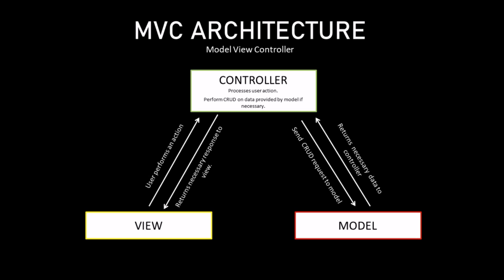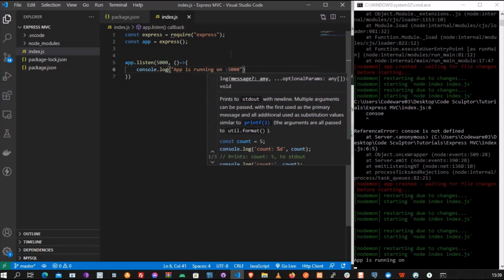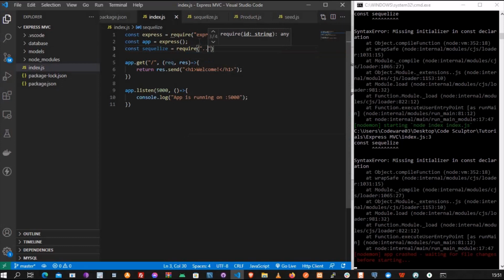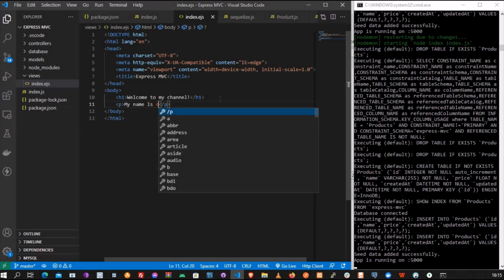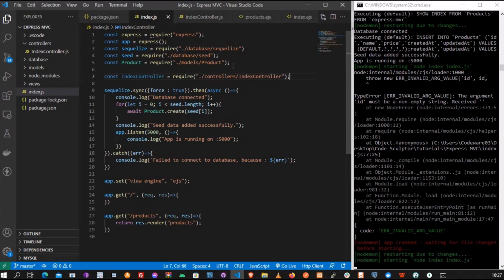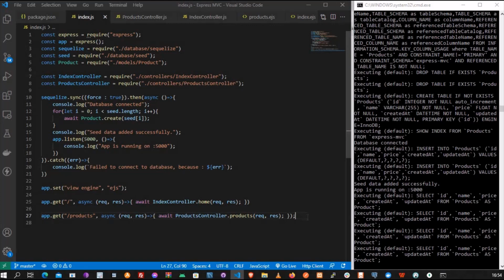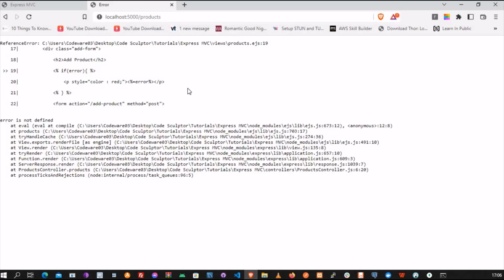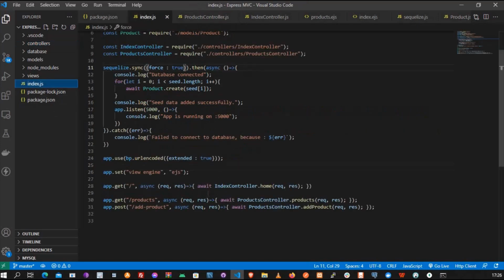NodeJS + ExpressJS MVC Design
Build a simple application using the MVC design with NodeJS and ExpressJS.